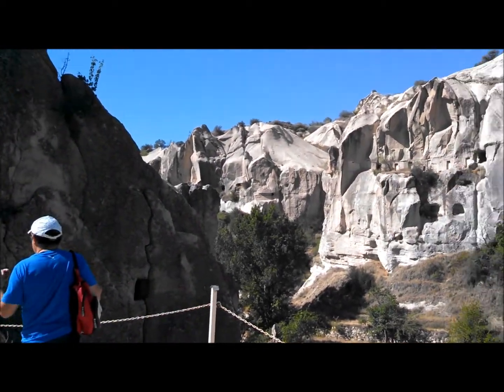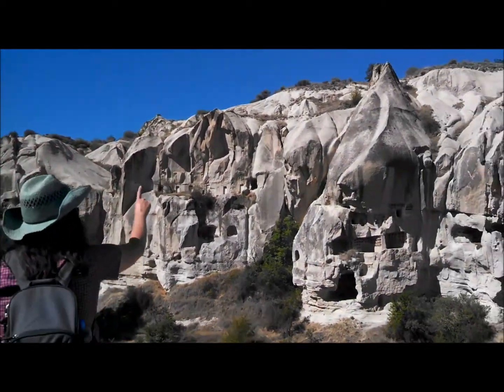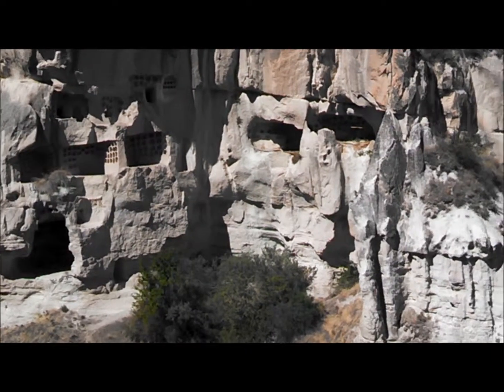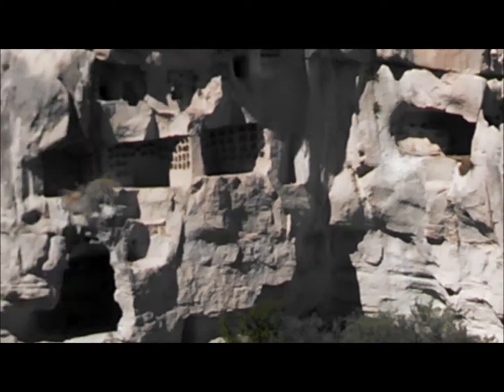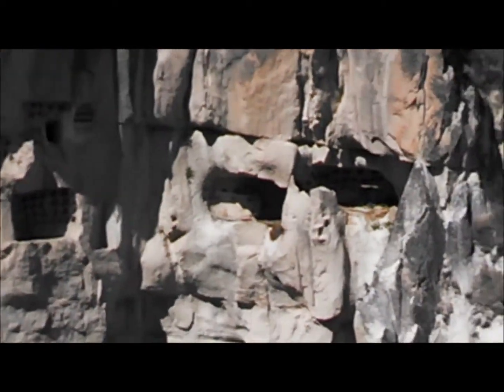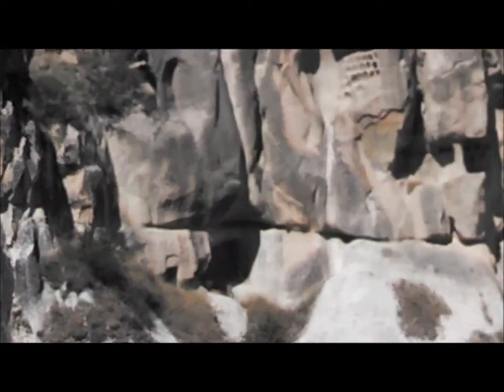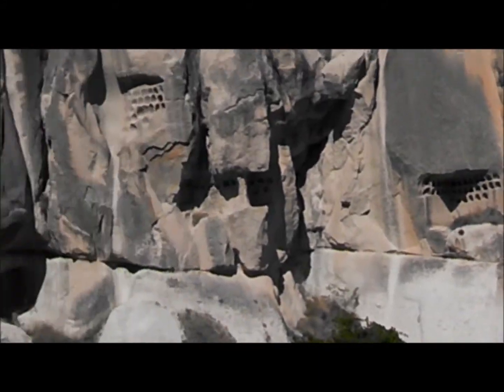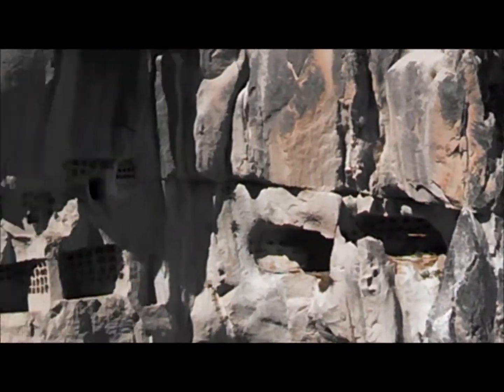Churches of Goreme